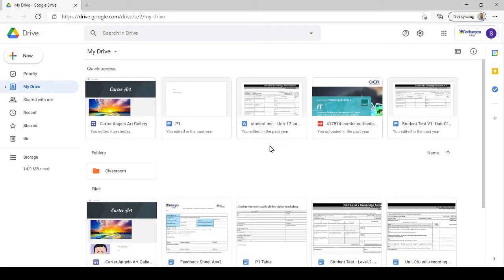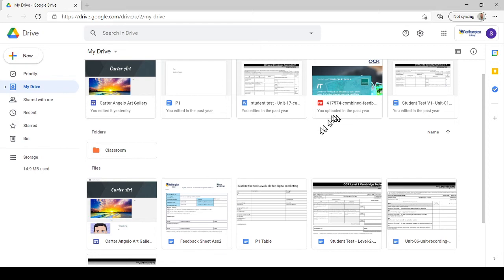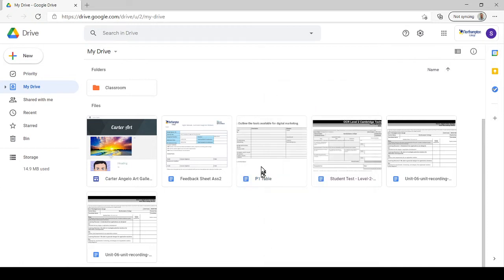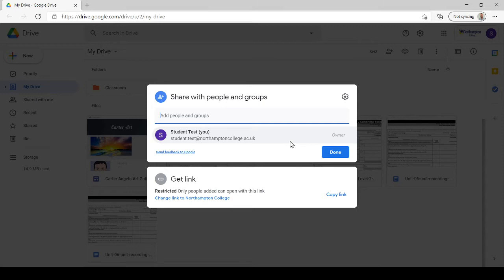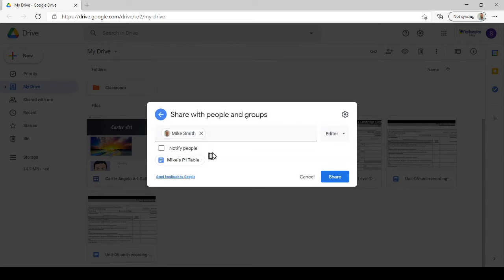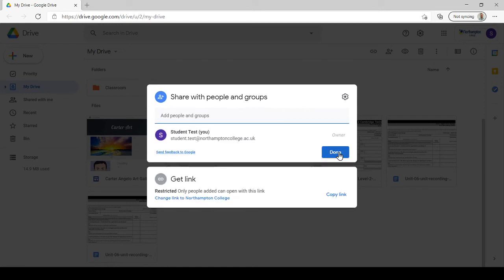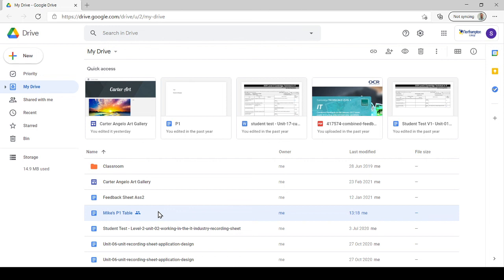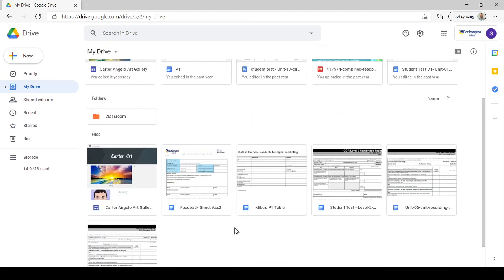Basic File Managment & Sharing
Finding your way around Google Drive and some useful keyboard shortcuts.